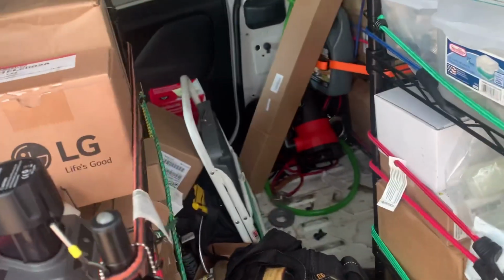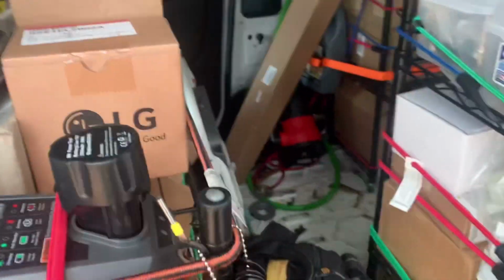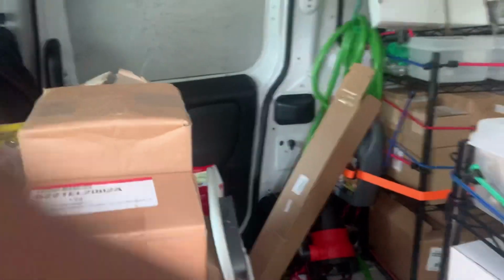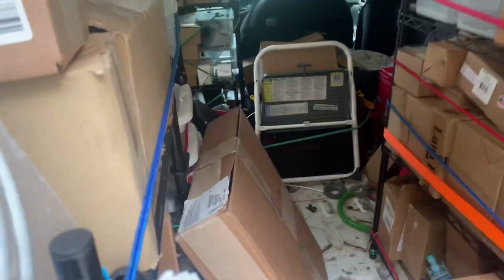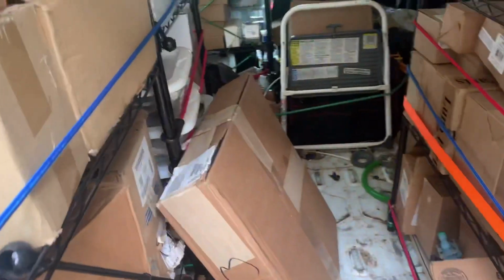Appliance Repair talk #89 just being a tech